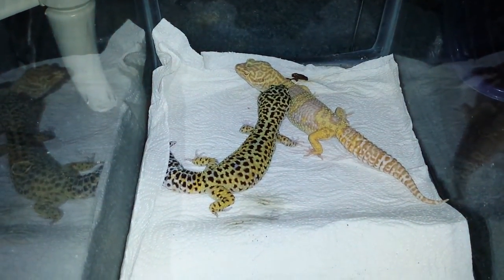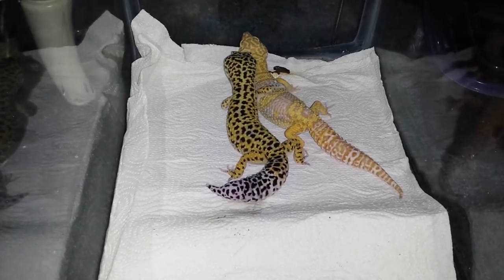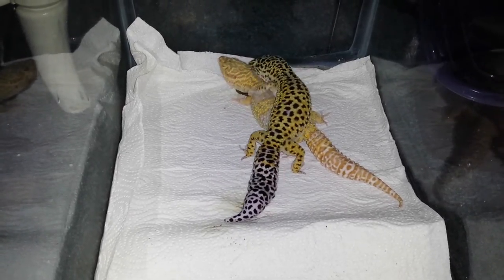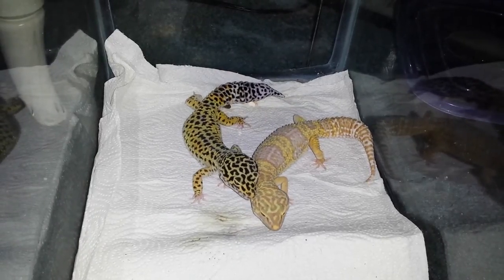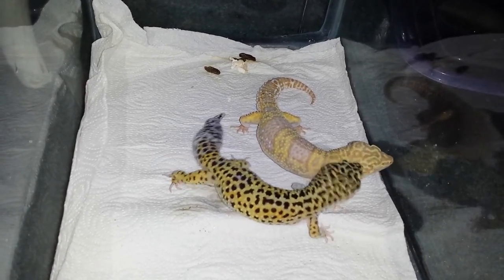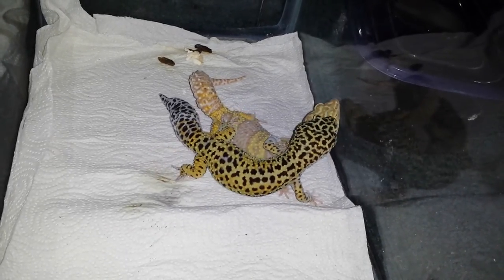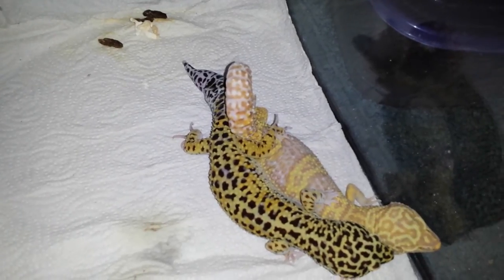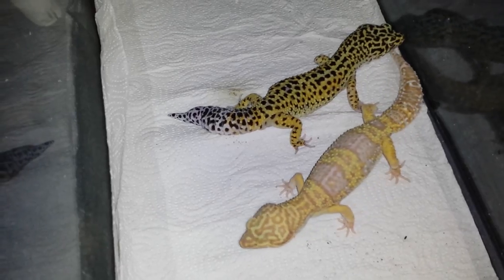Super Giants Mating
Here is a Rare Normal Morph Super Giant straight from the Godfather of Leos. Ron Tremper.  Mating with a Moose line Super Giant Tremper Albino Leopard Gecko.